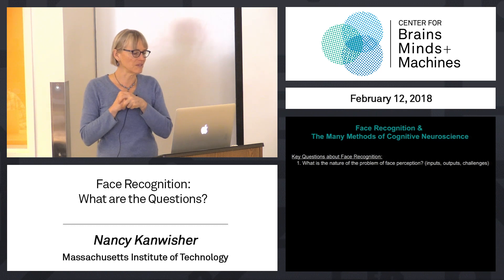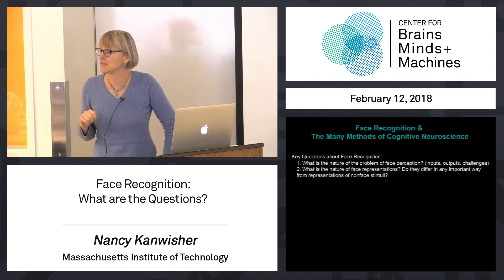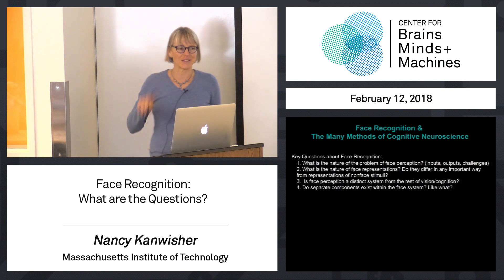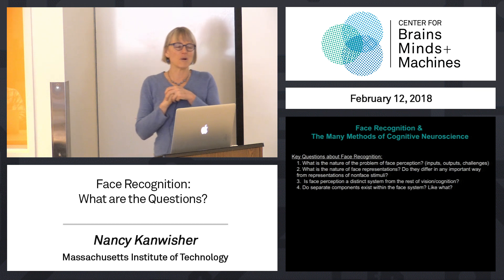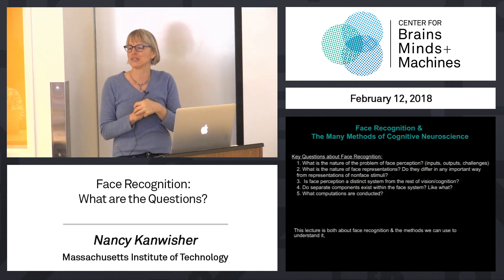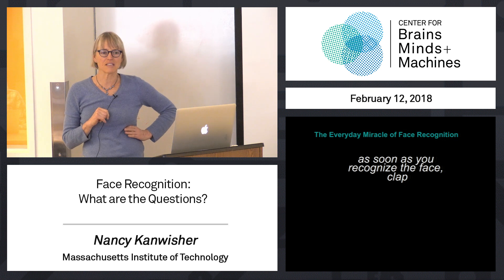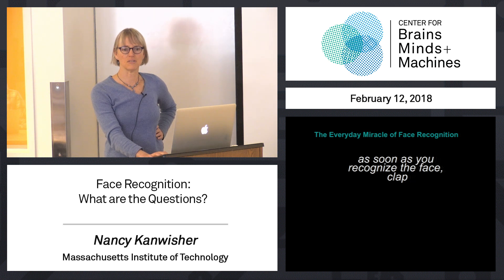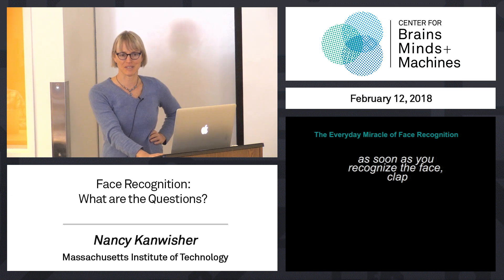2.1 - Face Recognition: What are the Questions?